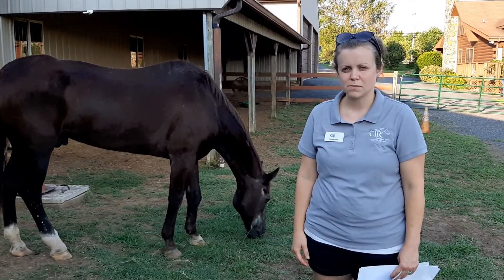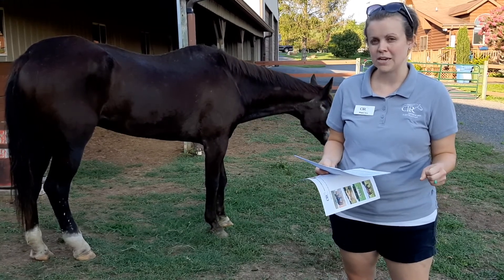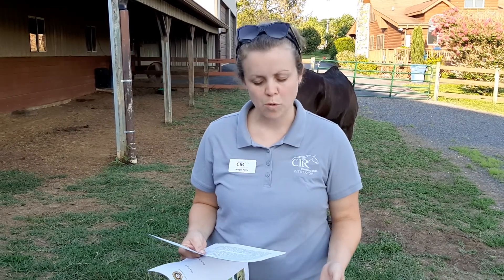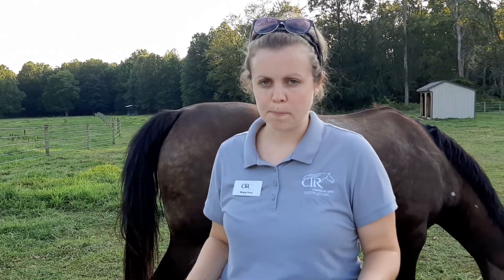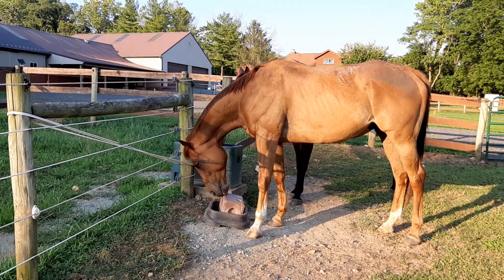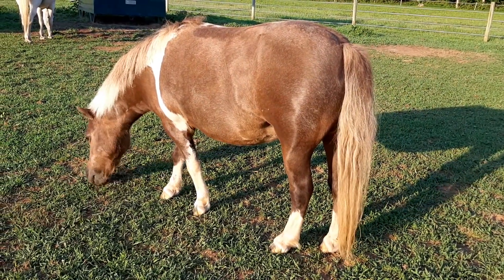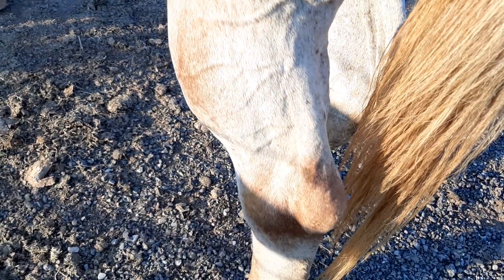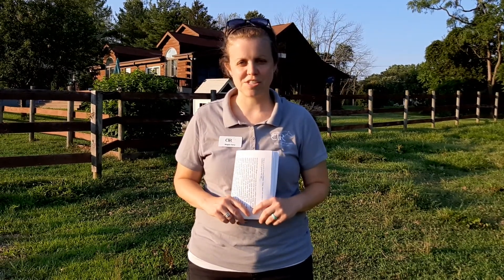Week #15/Video #4 - Horse Colors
Megan shows the veterans the different colors of coats that our horses have.